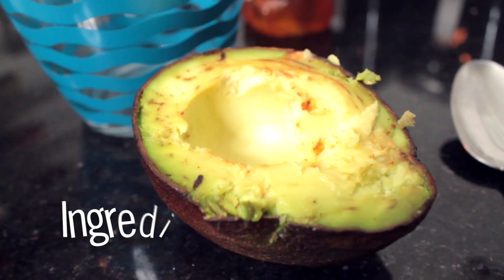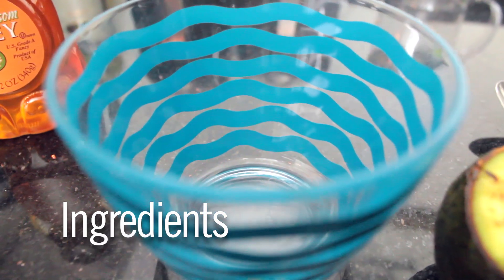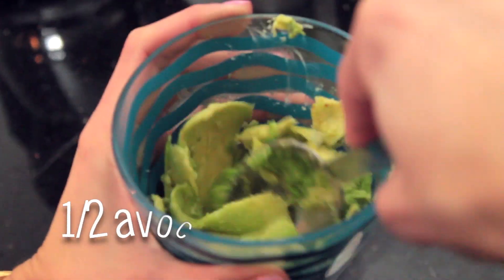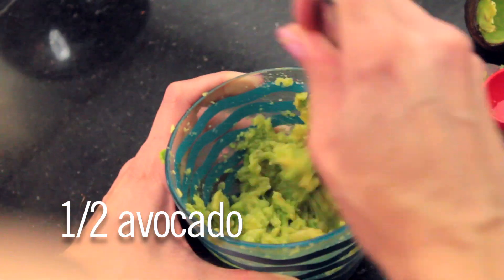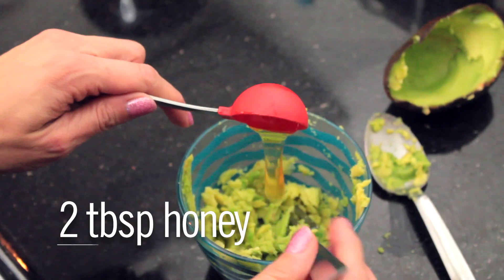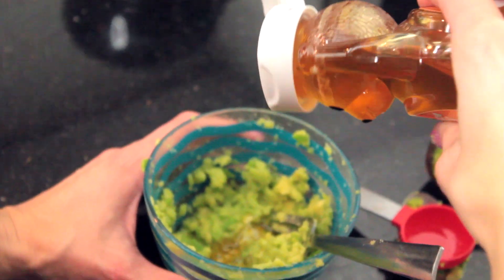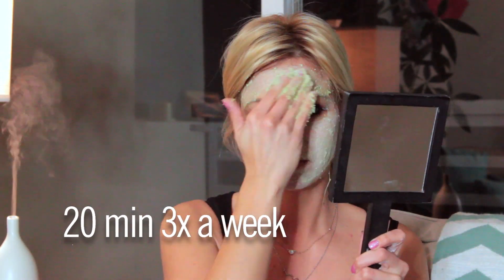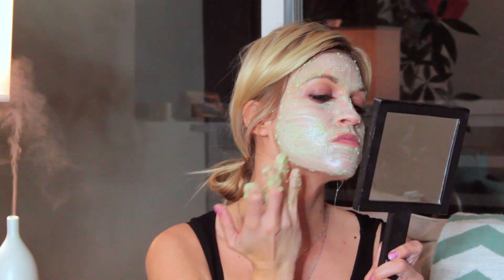Melissa’s Simple Avocado Mask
Melissa demonstrates a quick & easy avocado mask to help make skin look & feel healthy.